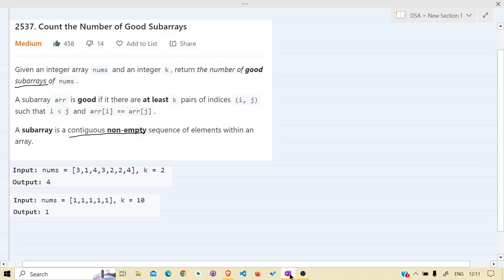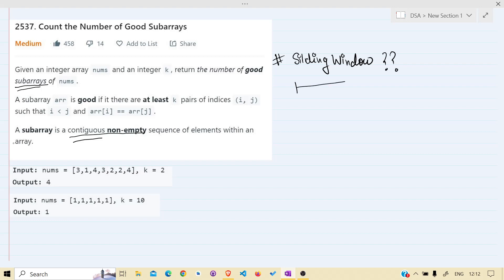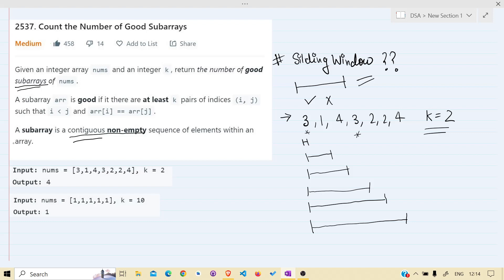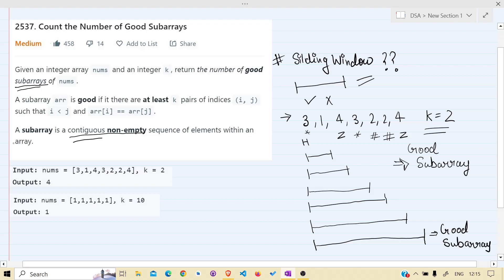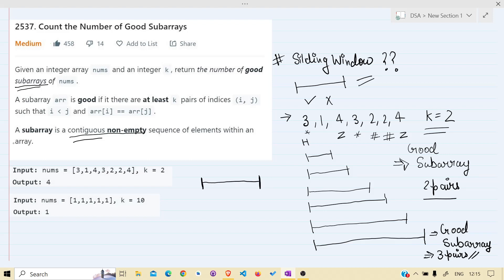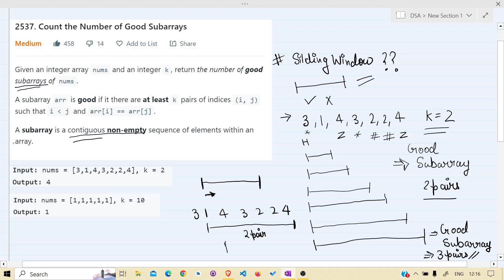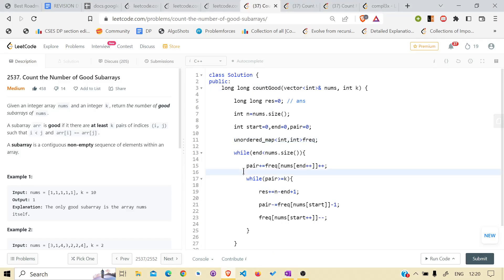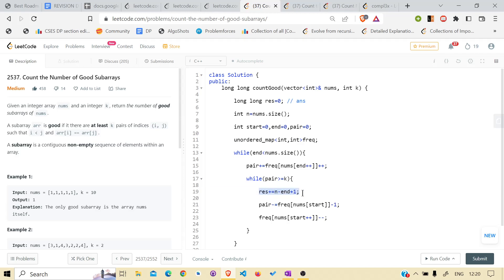LeetCode | 2537. Count the Number of Good Subarrays | Sliding Window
Given an integer array nums and an integer k, return the number of good subarrays of nums